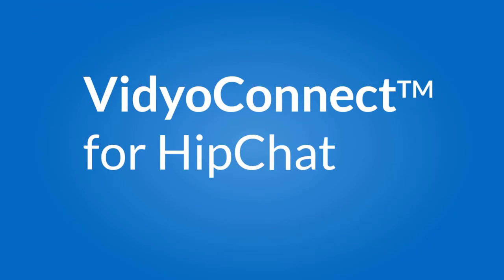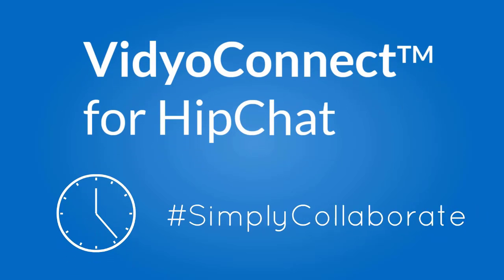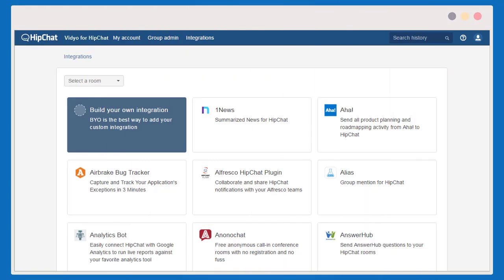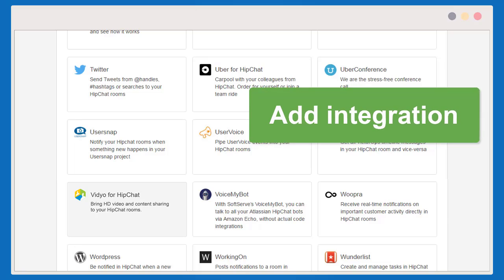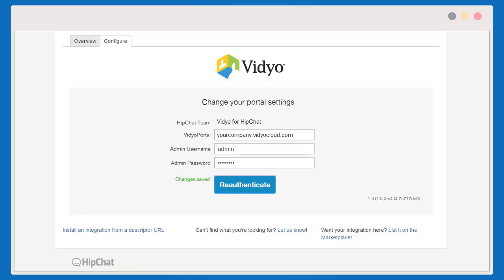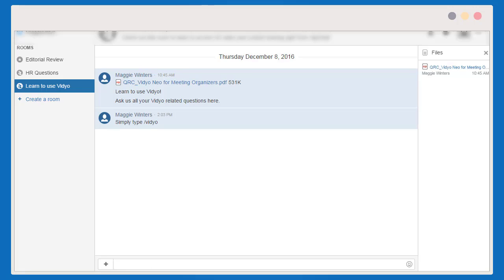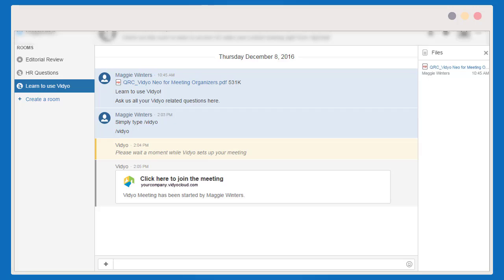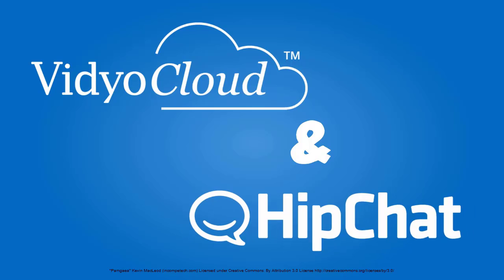Install VidyoConnect for Hipchat